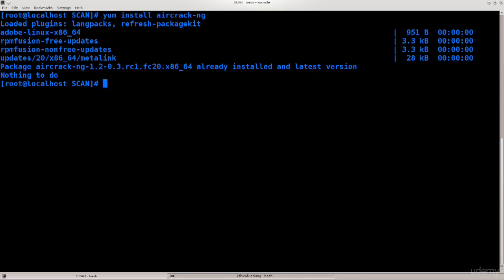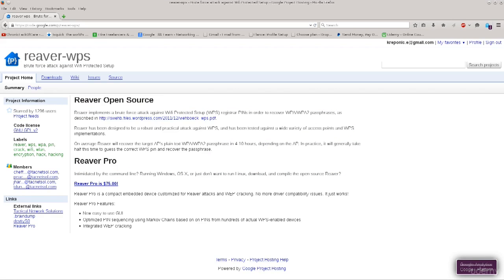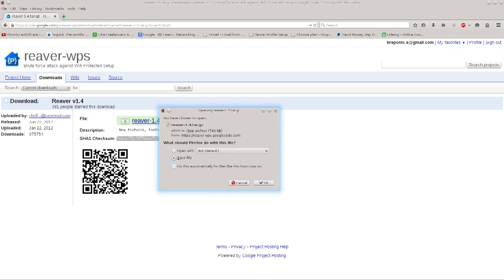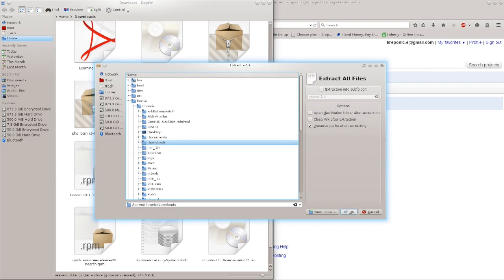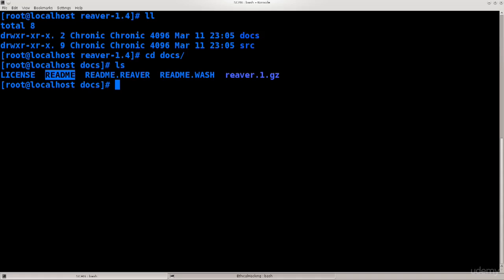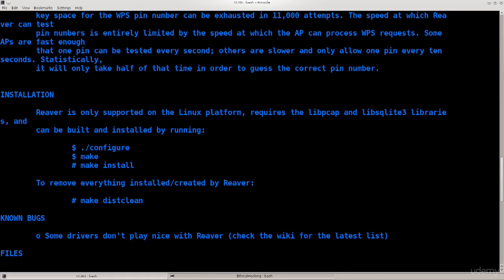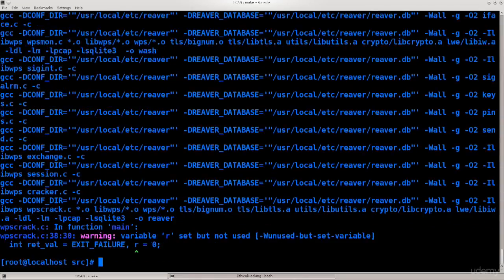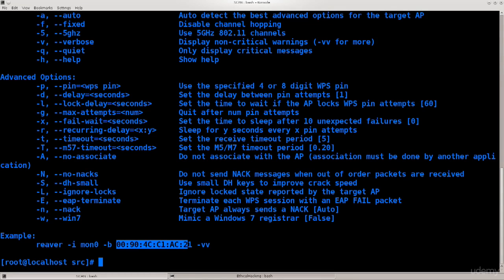Crack WPA/WPA2 Using Kali Linux part 2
Crack WPA/WPA2 Using Kali Linux part 2 - A Detailed tutorial to crack wifi